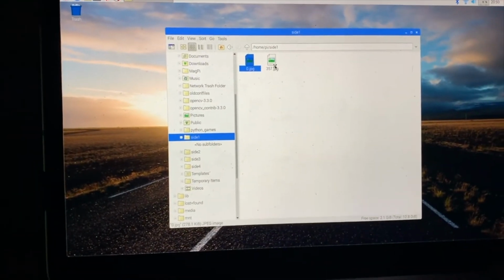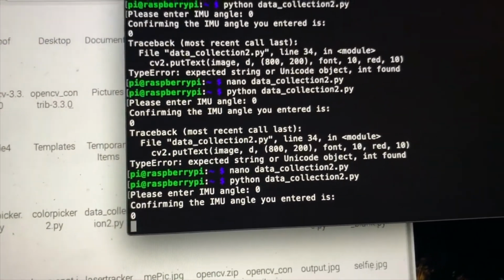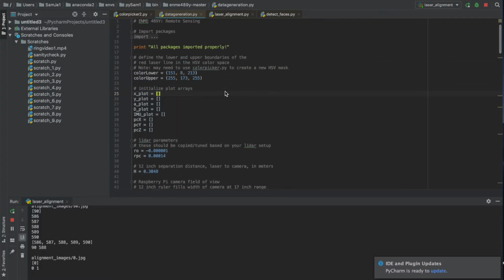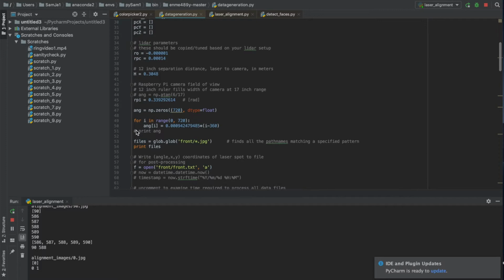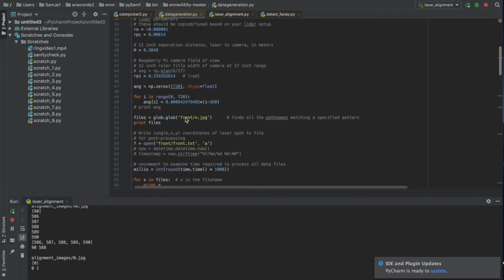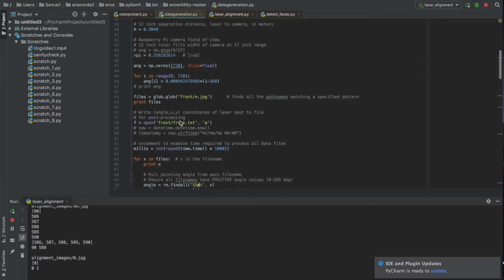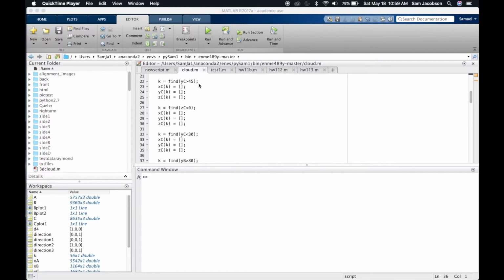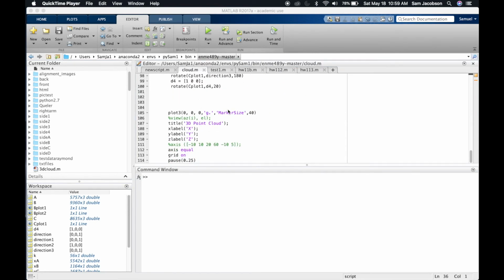ENME489Y Final Video Submit